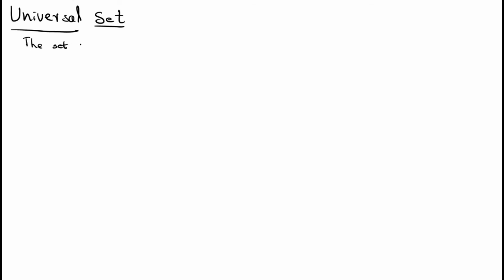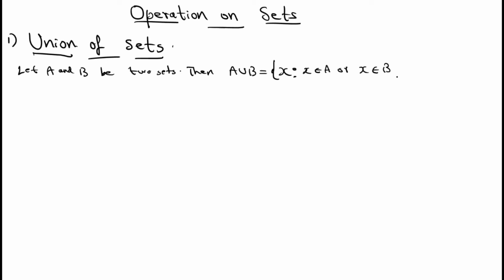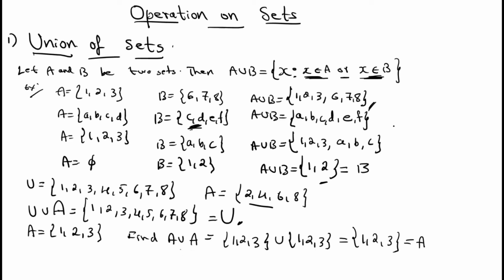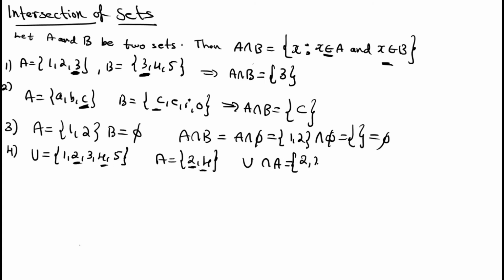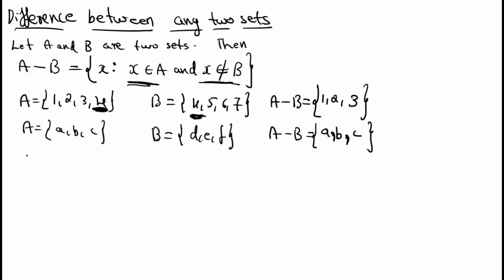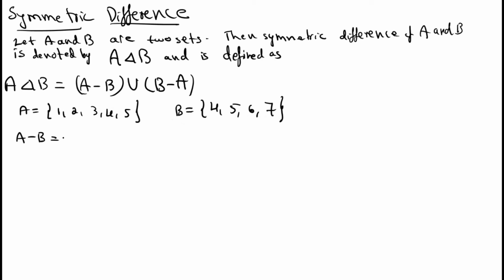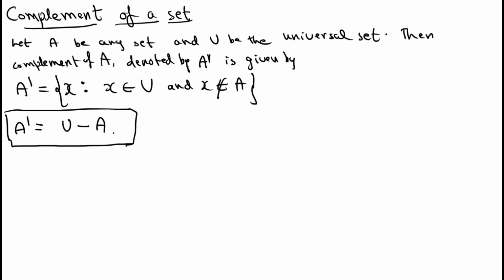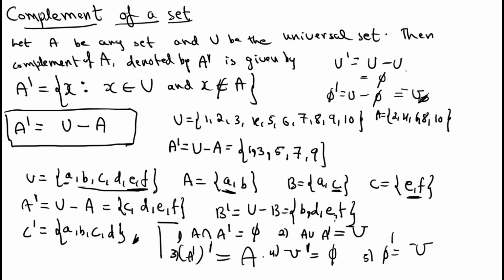Union, intersection , difference and symmetric difference of sets